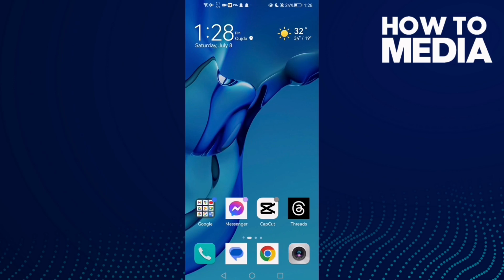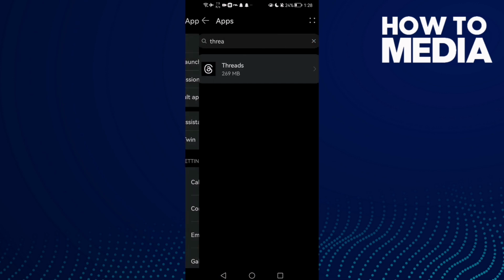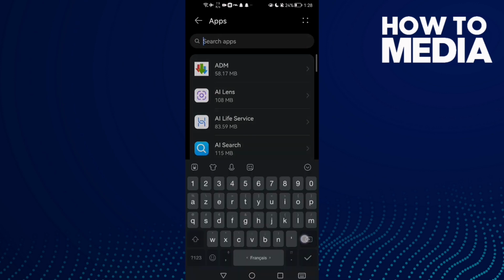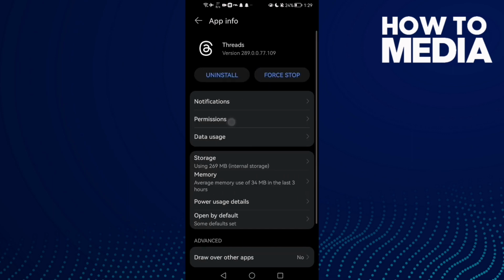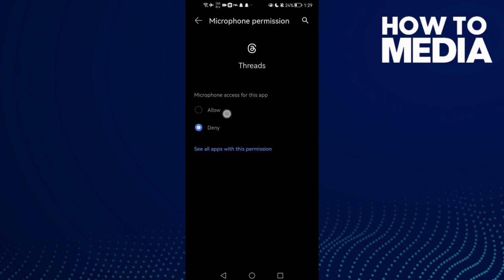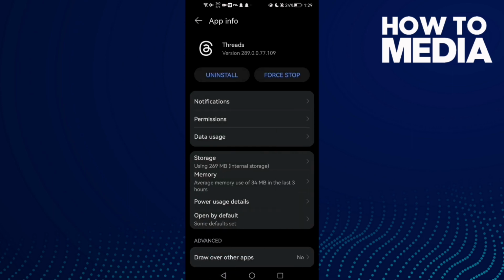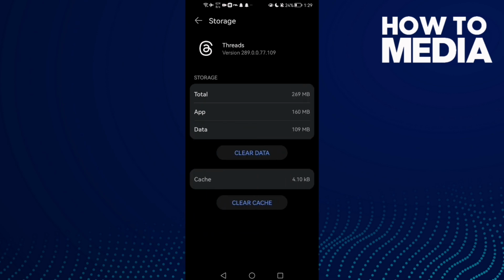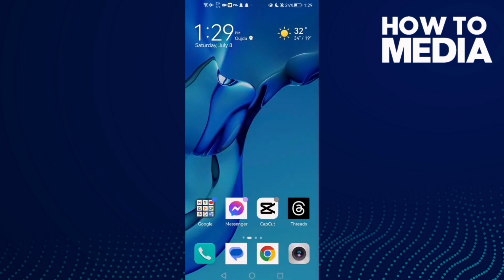How to Fix Story Not Uploading Problem on Threads By Instagram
How to Fix Story Not Uploading on Threads By Instagram  2023

in this video we discuss :